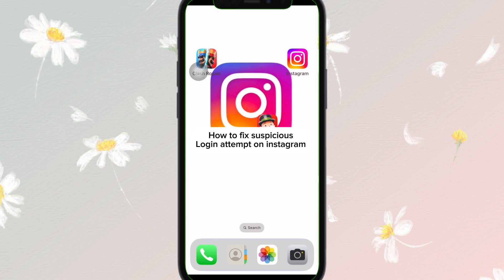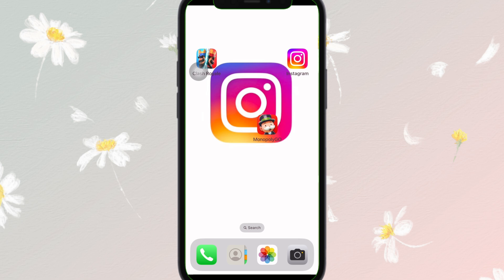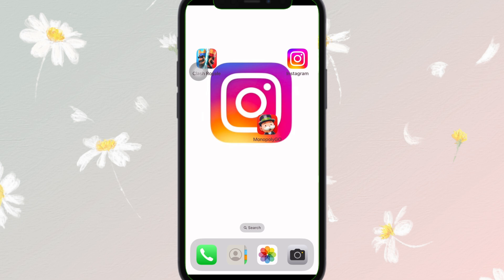How to Fix Suspicious Login Attempts in Instagram 2025?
Have you received a suspicious login attempt notification on Instagram? This easy-to-follow tutorial will show you exactly how to secure your Instagram account and fix any suspicious login issues. We’ll guide you through the steps to verify your account, change your password, and secure your login process.

👉 Learn how to protect your account from unauthorized access, enable two-factor authentication, and review login activity. With just a few simple steps, you can secure your Instagram account and prevent future login attempts.

🎬 Watch till the end to ensure your Instagram account stays safe!